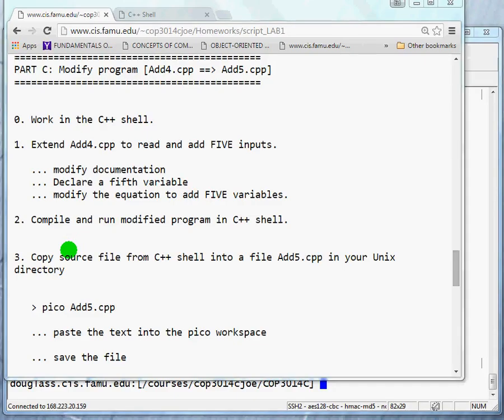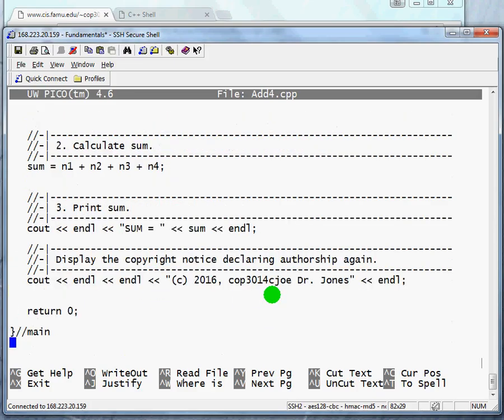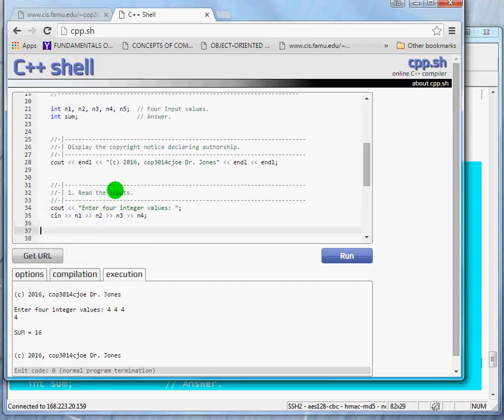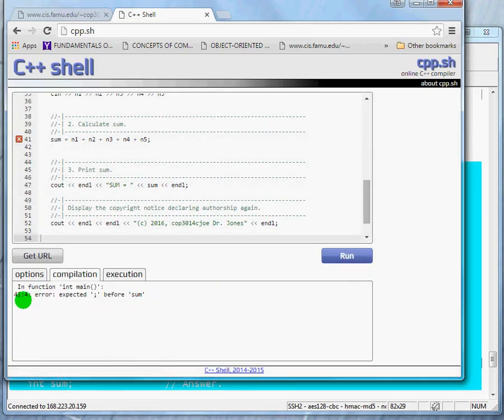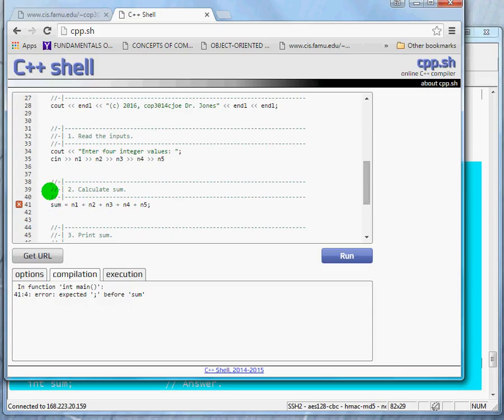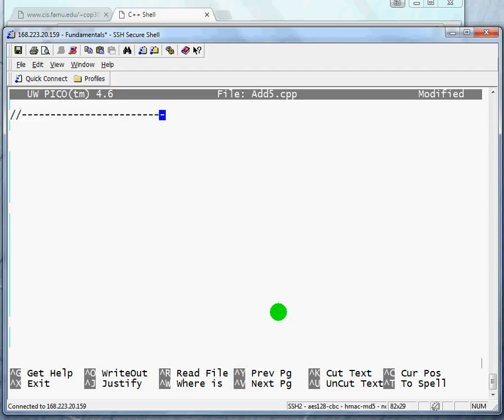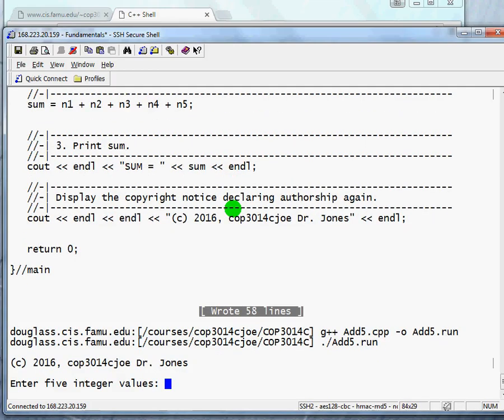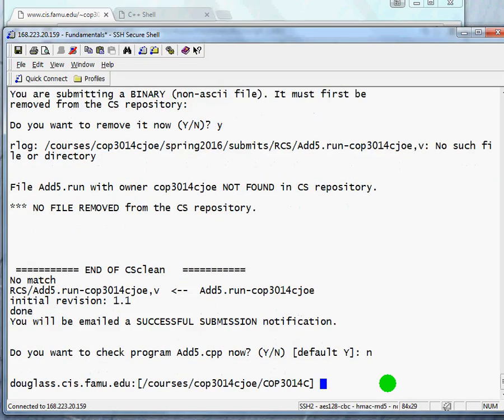Lab1 C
LAB1_partC Modify simple program: Add4.cpp to Add5.cpp